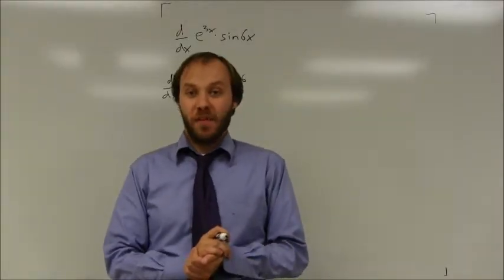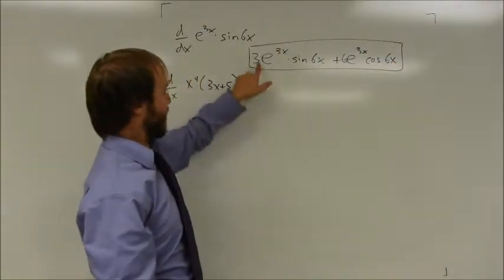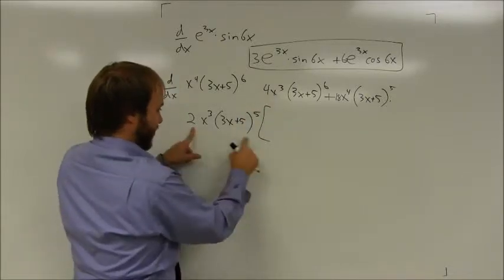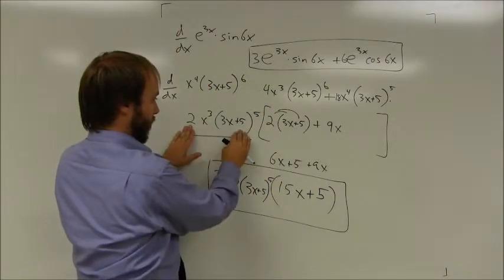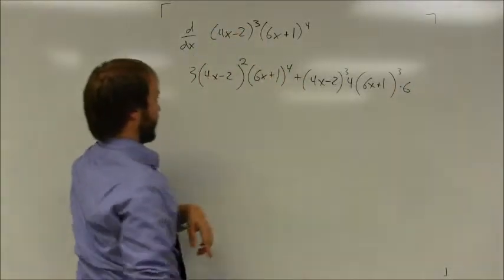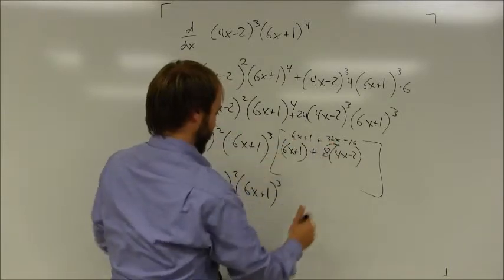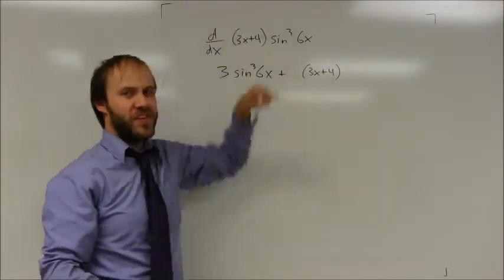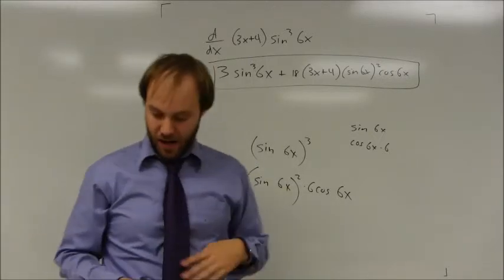ap calc product rule 10 21 13